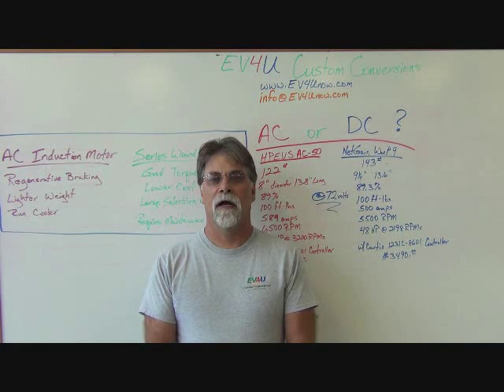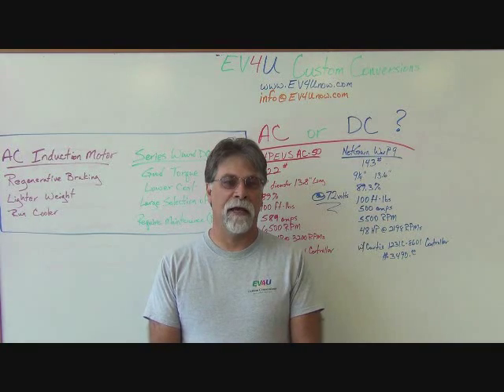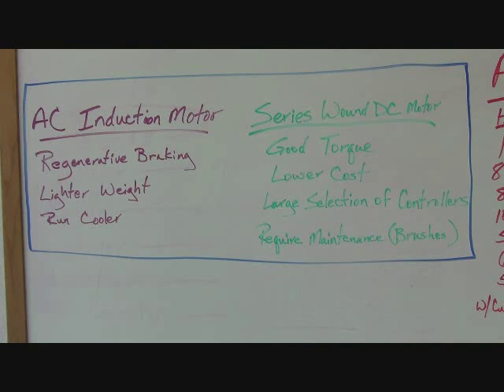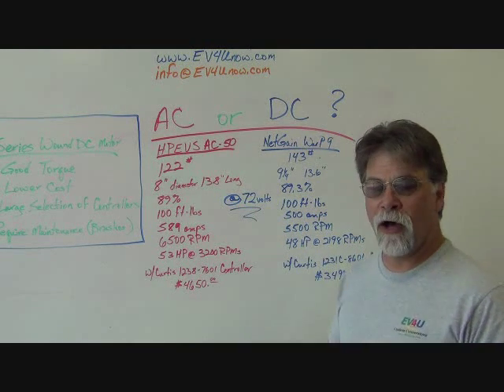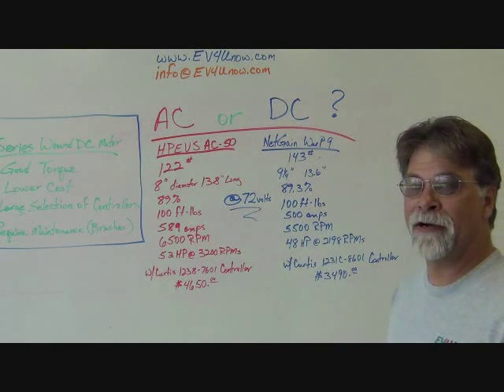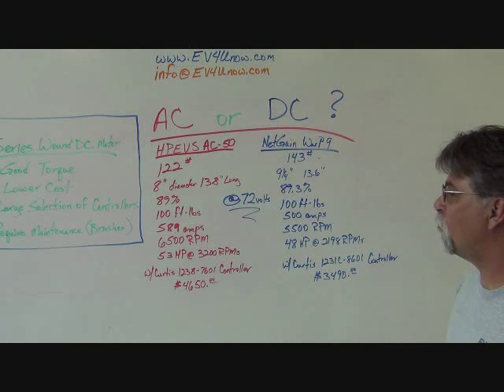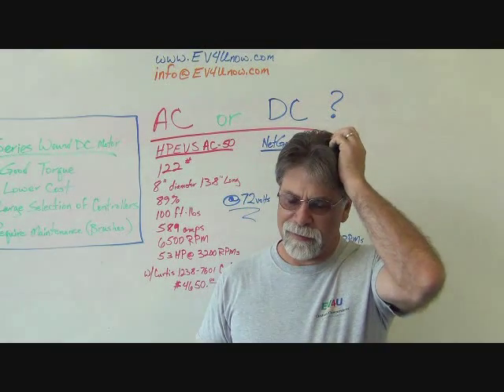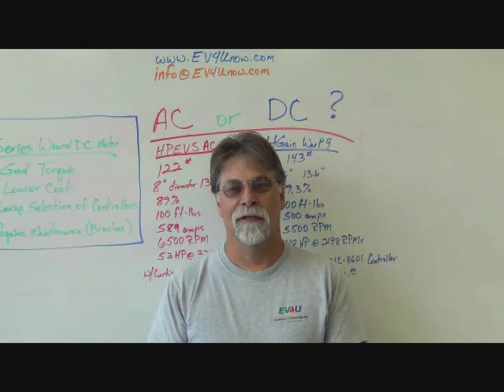DIY Electric Conversions - AC or DC ?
Back in the day, this was a big question.

In this episode the EV Answer Man discusses AC and DC conversions.  Which is best for you?